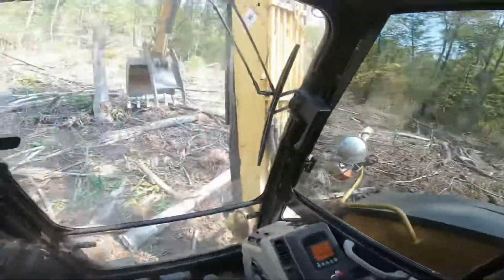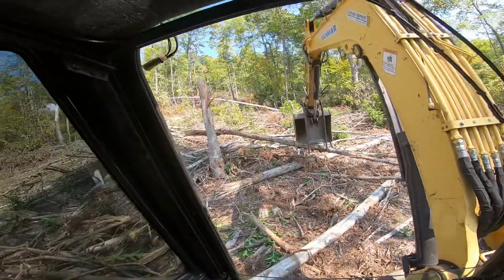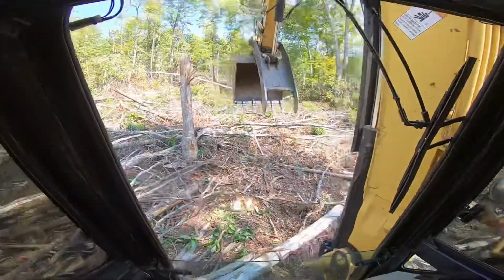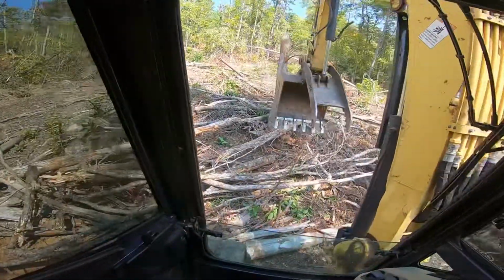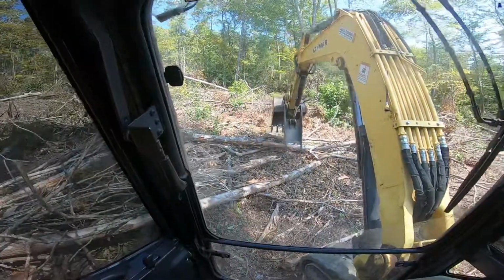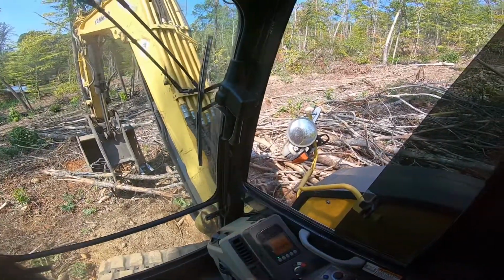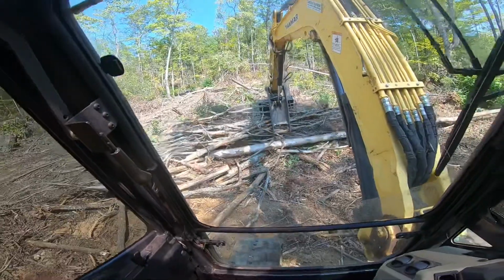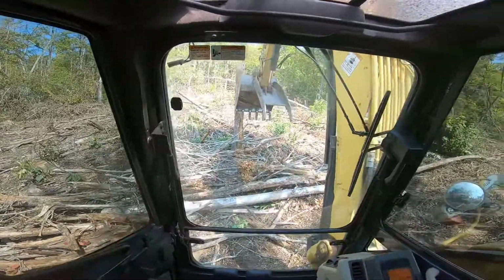How to break trees with an excavator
Easiest way to break trees with an excavator